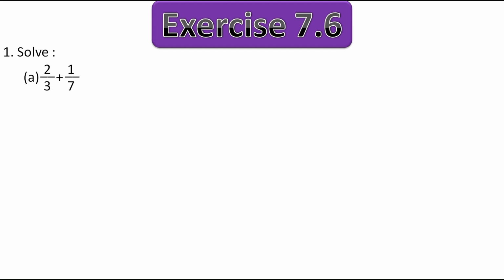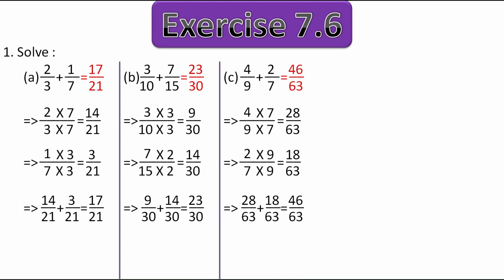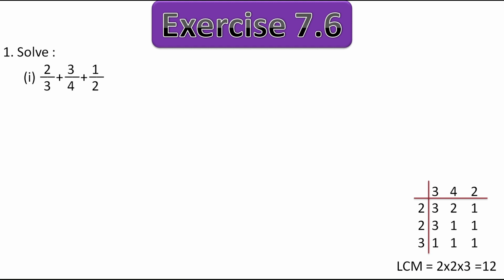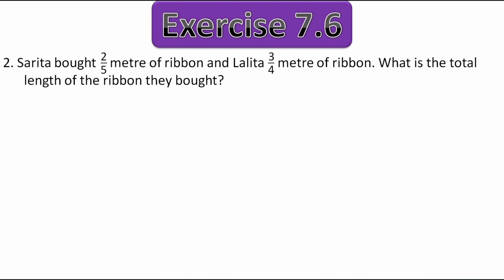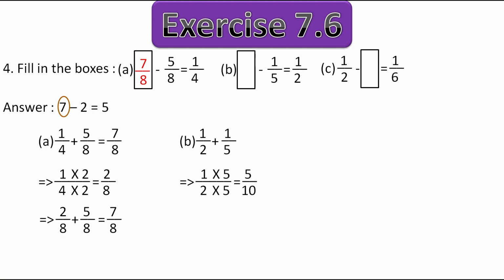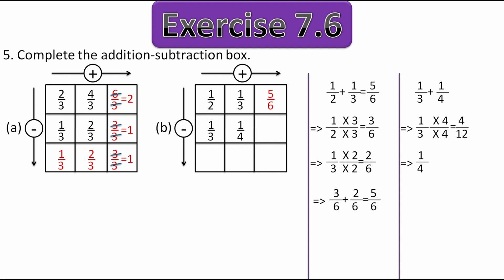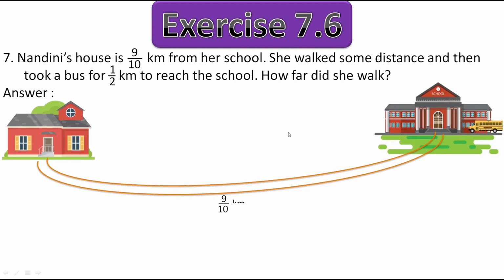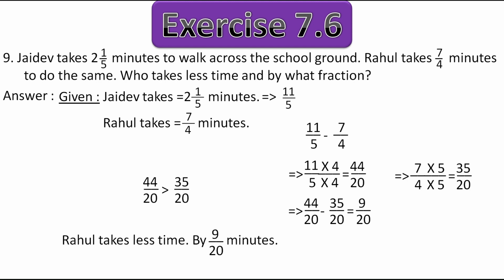Exercise 7.6 Class 6 How to add and subtract fractions with different denominators without LCM.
Hello Everyone You all will learn in this video How to add fractions with different denominators without finding LCM.